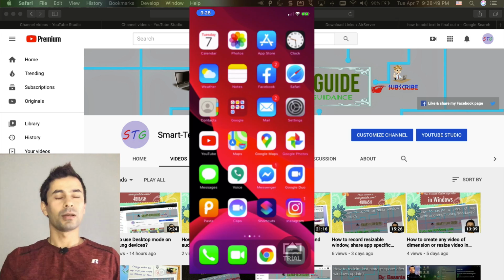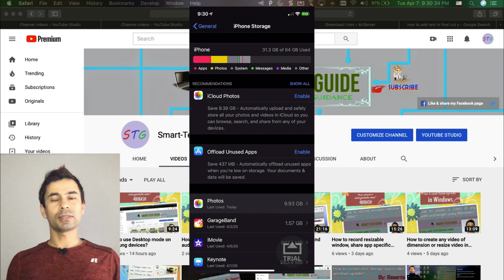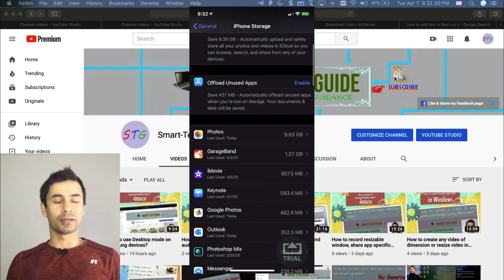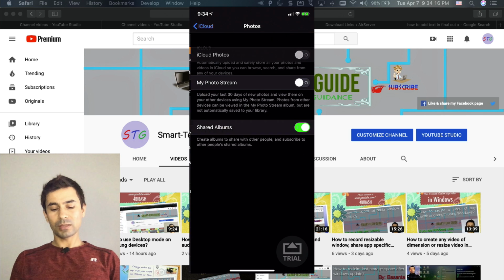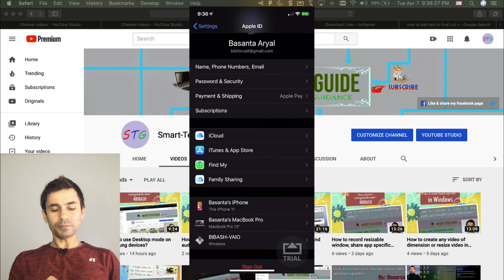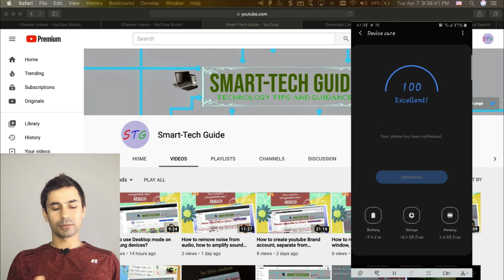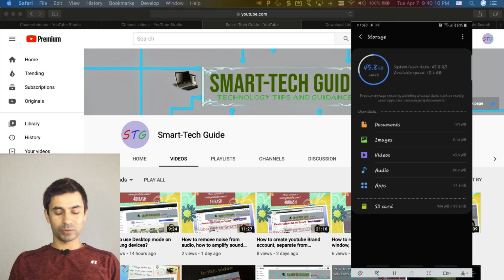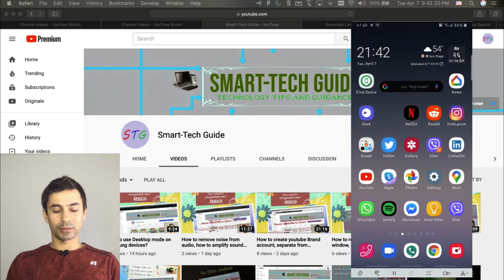How to manage phone storage, The easy way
In this video, the easiest way to manage phone storage.